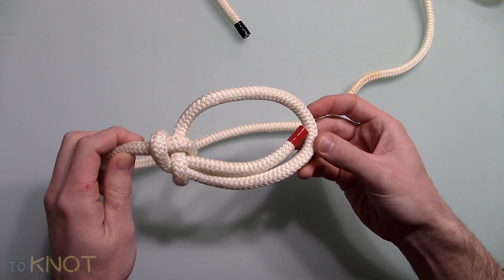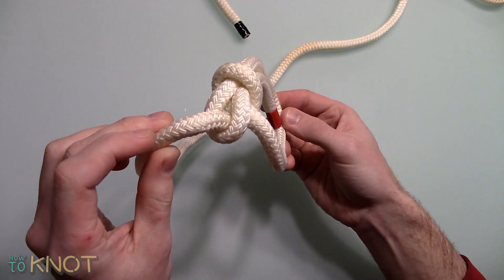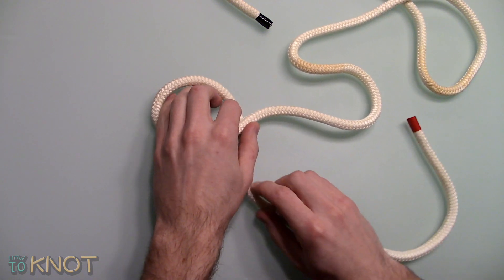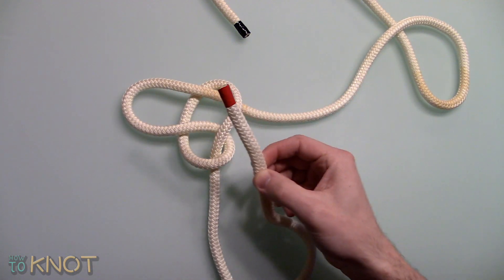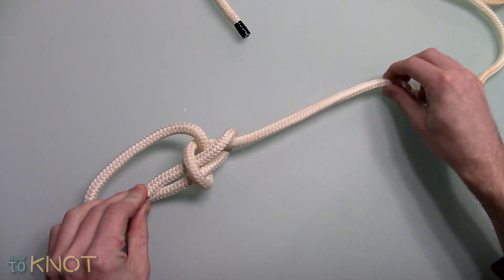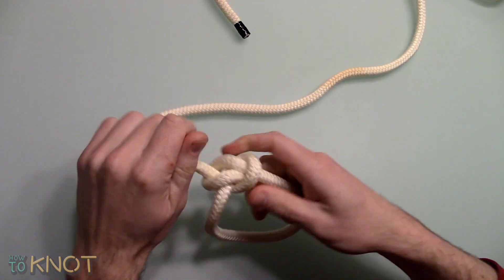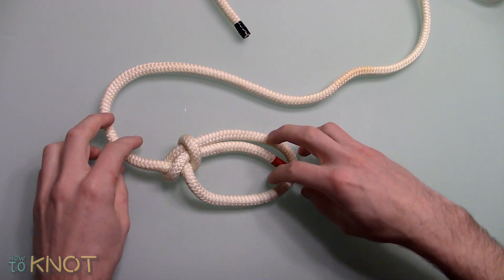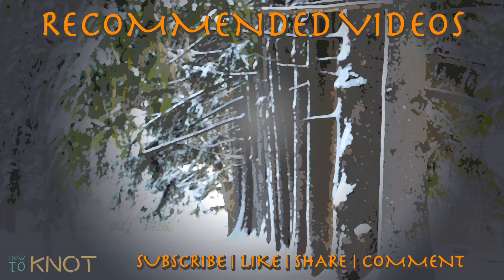How to Tie a Climber's Bowline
This knot is typically used for climbing, camping, and sailing. This can be tied to a carabiner for climbers. When used for climbing, it should be finished off with a stopper knot in order to prevent it from slipping. This is a reliable and stable knot which withstands slipping and is easily untieable after a load.

Create a loop in the rope.

Then pulling the standing part through the loop.

Feed the working end under the one side of the loop, then loop it back.

Only pull the standing part to tighten.